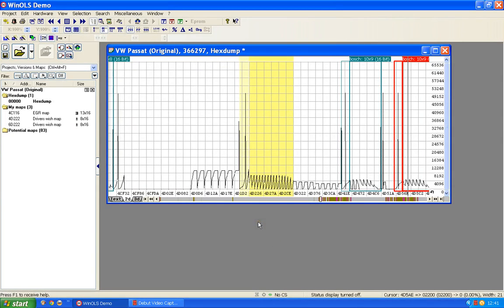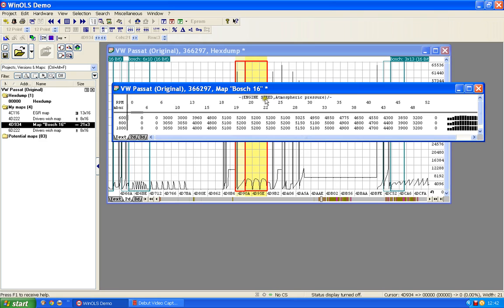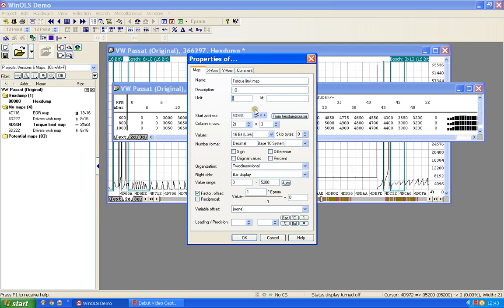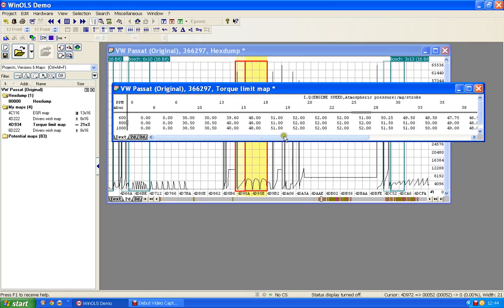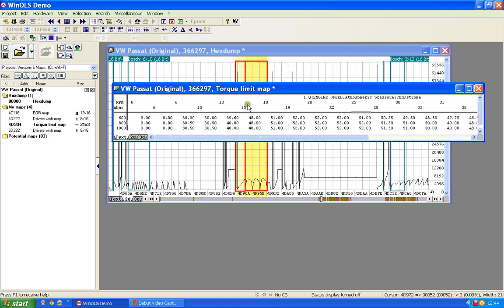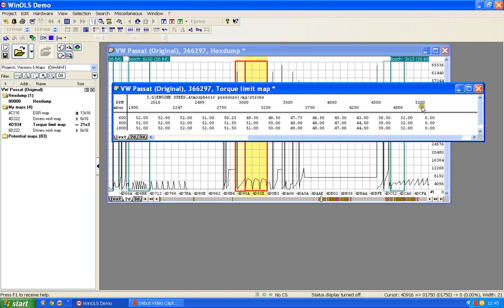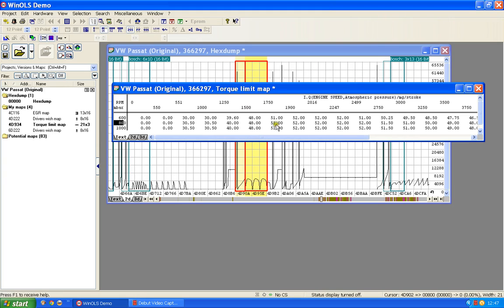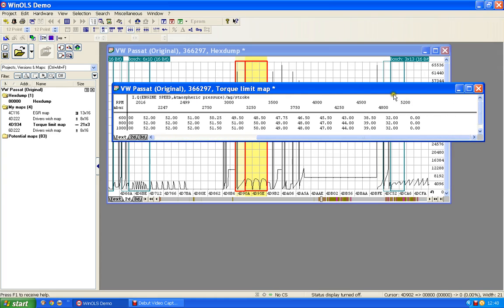winols guide part 4. How to find Torque map in EDC15 file